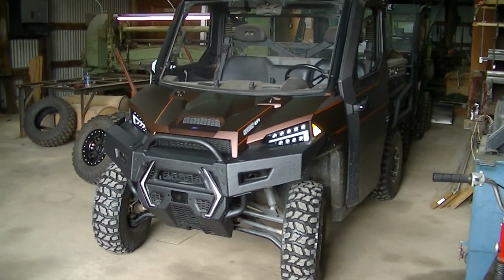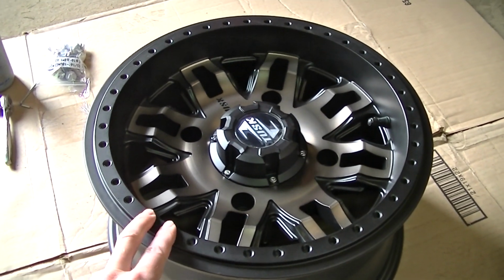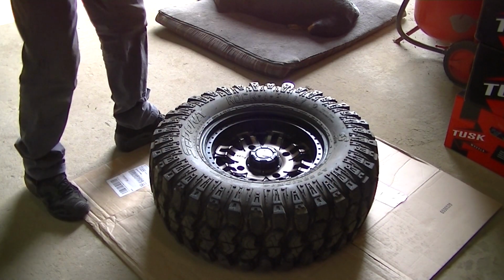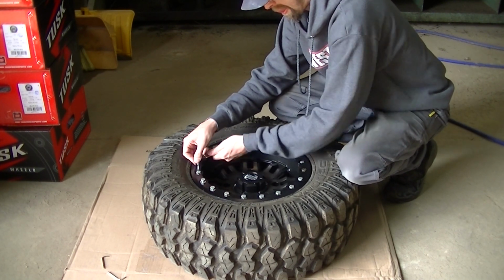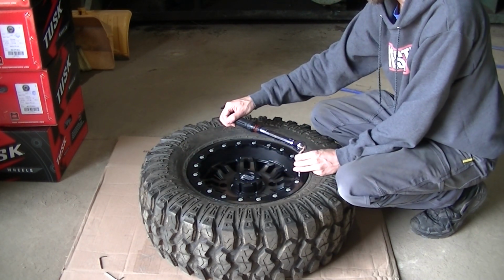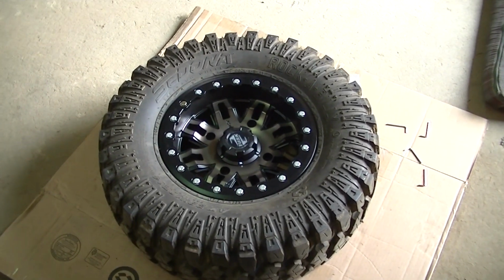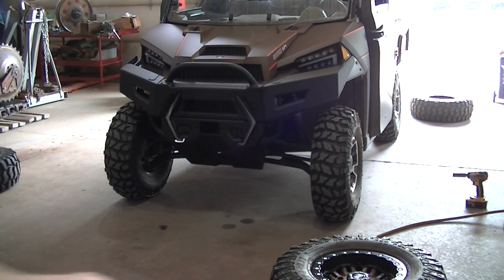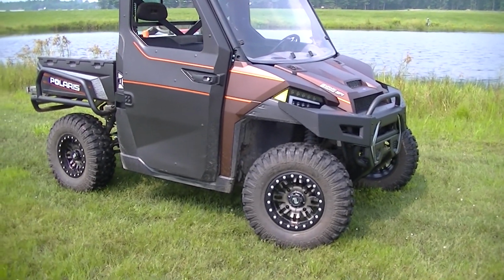Polaris Ranger 900 TUSK Beadlock Rims Sedona Rock-A-Billy Tires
Bought a set of TUSK beadlock wheels in smoke. Getting my old Sedona Rock-A-Billy tires mounted up. Really like them.
Things that might help with a project like this:
Tusk 14x7
Sedona Rock-a-Billy
Tire Paste
Black Lug Nuts
SuperATV Rear Bumper
SuperATV Rock Slider
RZR Fang Lights
LED Headlights
Antenna Extension
Radio Antenna
Grant Steering Wheel (900)
Wheel Adaptor
Polaris OEM Regulator
USB Power Port
Anzo Wireless Switch
Rock Lights
Weatherproof Relays